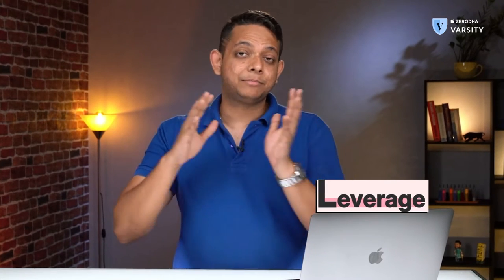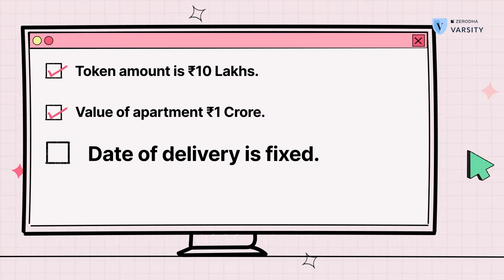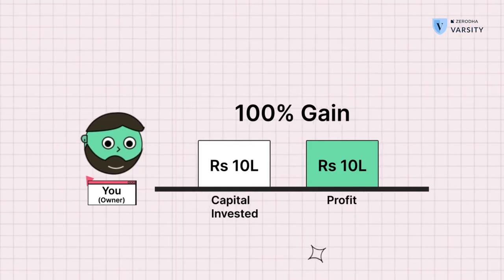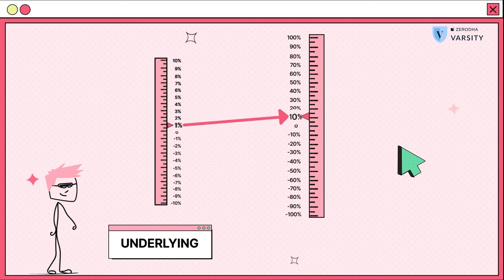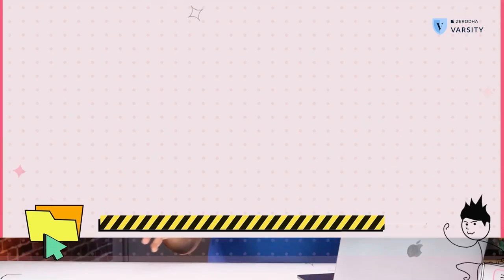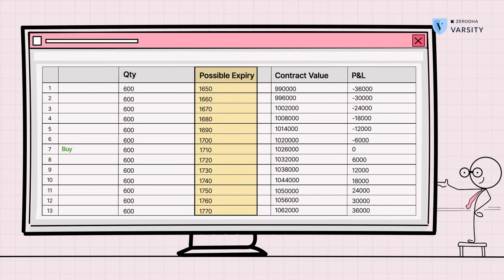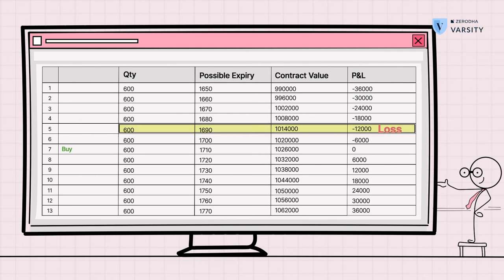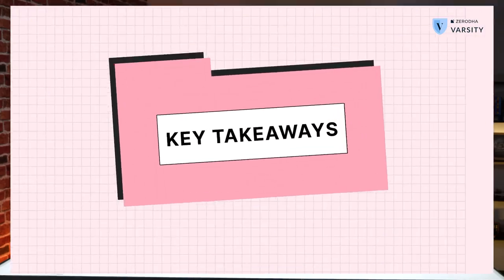4. Leverage and Payoff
In the previous video, we understood the concept of margins, how they are calculated and how margins affect a trade. In this video, we understand the concept of leverage, it's something we use all the time but may not understand. In the simplest terms, buying something with just a part of the money is called leverage. A payoff diagram is a visual representation of what can happen with a trade at various prices.